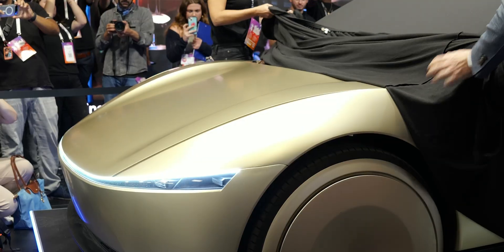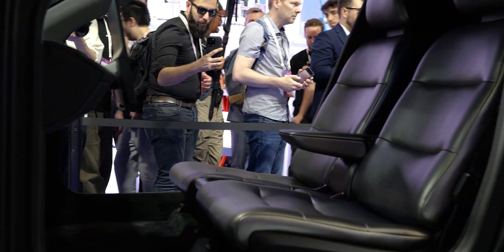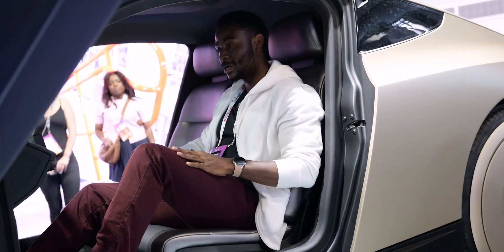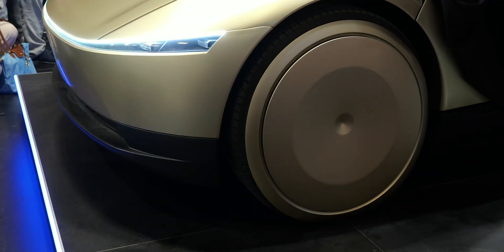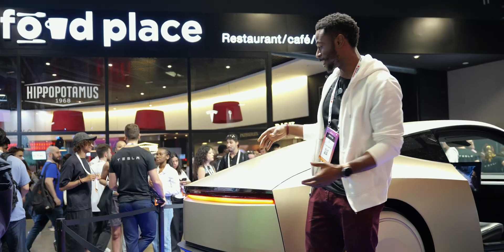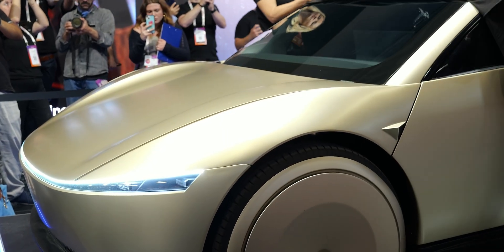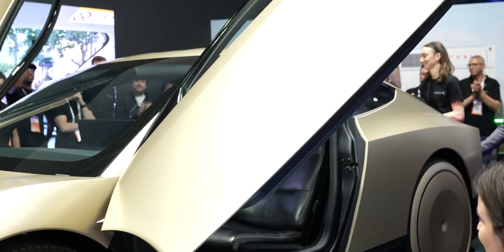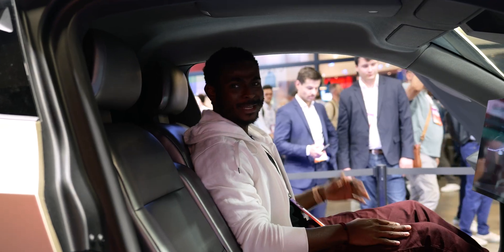Hands-on with the Tesla Cybercab Robotaxi at Vivatech 2025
Tesla Cybercab robotaxi hands-on and impressions
Tesla had the Cybercab on display at VivaTech 2026.

Cameras
Panasonic Lumix S5II
Panasonic Lumix S9
Lens
Panasonic 35mm F1.8
Sigma 28 - 70mm F2.8
Panasonic 35mm F1.8
Lights
Amaran 200D
Amaran P60x/c
Mic - Mirfak NP10 (Moza)